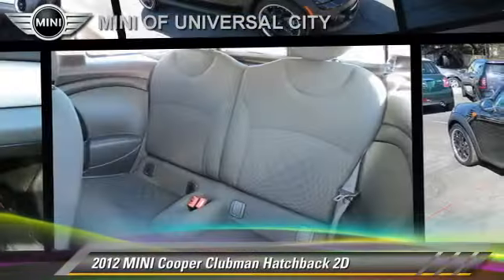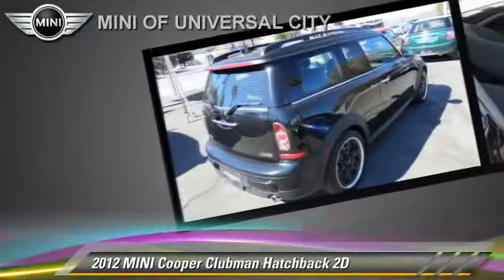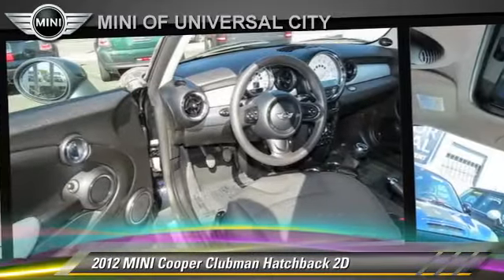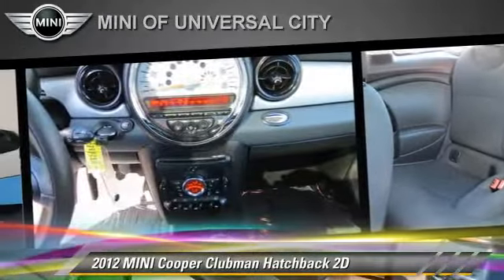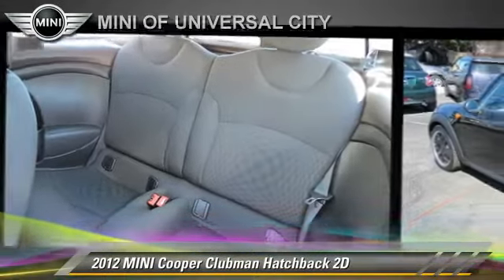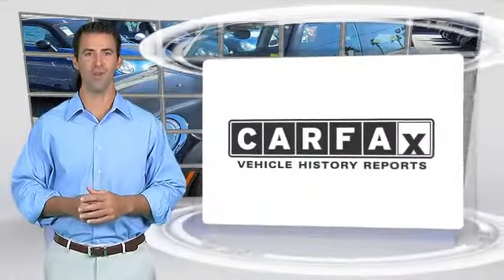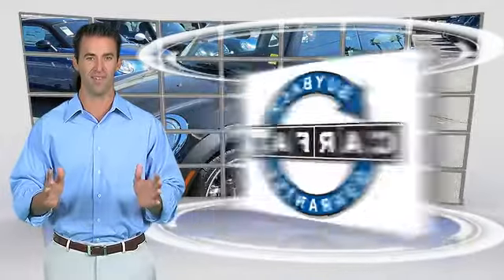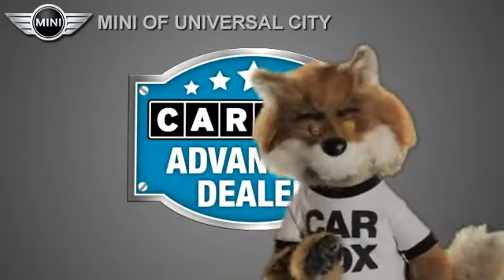Mini of Universal City, North Hollywood CA 91603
[DFIN:2:2535366:I:7FC246AA:37062f90d4239f3decf56a62ce6cccce]